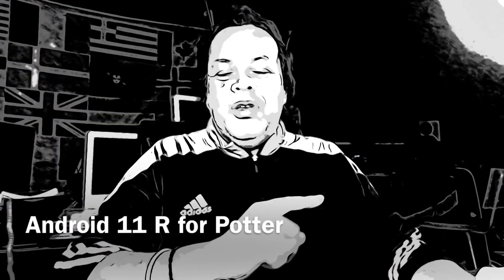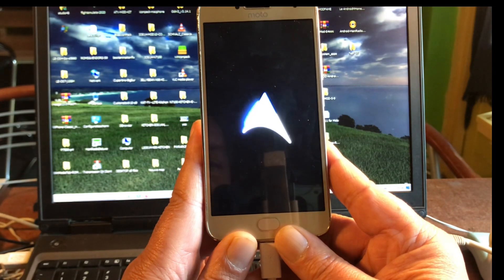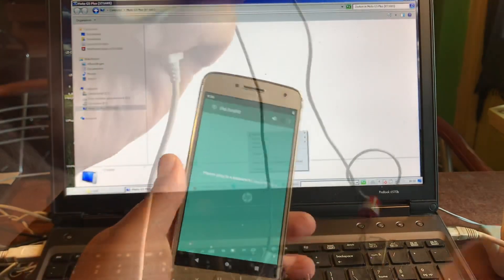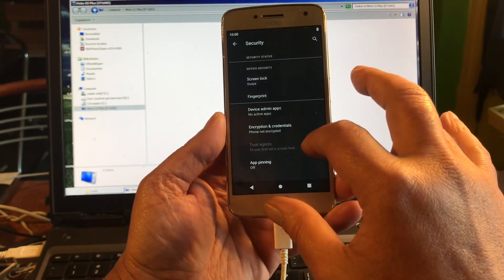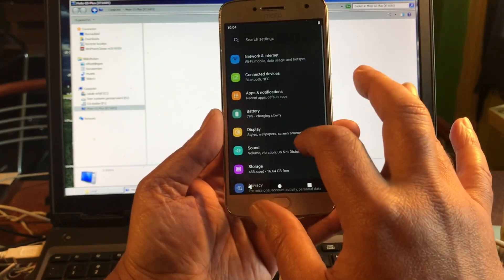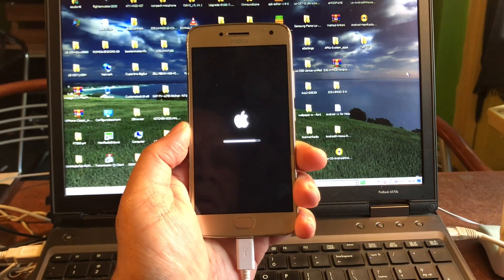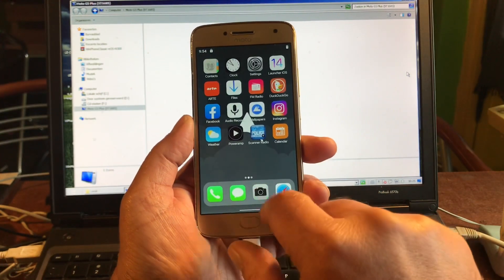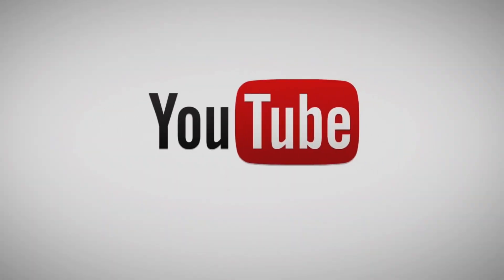Official Android 11 (R) Arrow OS 11 for Moto G5 Plus (potter) by dev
It happened again and i'm Happy
I'll pick up my tools and shoot -
It Happened again and there's no turning back - so don't say I didn't tell you so ,

Android 11 Jawoll for your old Moto G5 plus - and I can hear the Samsung users already - Android 11 for Samsung S8 Note 8 or even Samsung S3 - even got a request on my mido Video for S2 i9100 and S4 mini android 11 😂👍

I appreciate these requests but we will have to wait.. some more - it could help if we start with sending paypals to Chronomonochrome s2 i9100 and Arco S4 mini to make them interested ..

For now for my strange ducks 🦆 in the pool Android 11 Arrow OS 11 install on my MotoG 5 plus

and bad news about my S8 and S8 plus .. but maybe good news for some of You ..

More about that in the next Video .